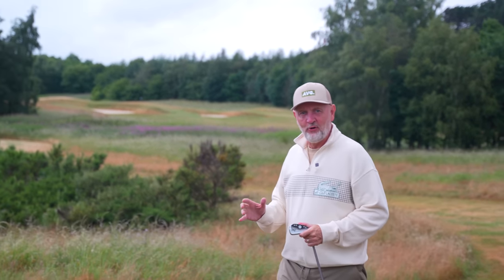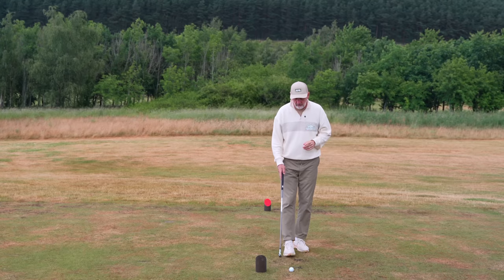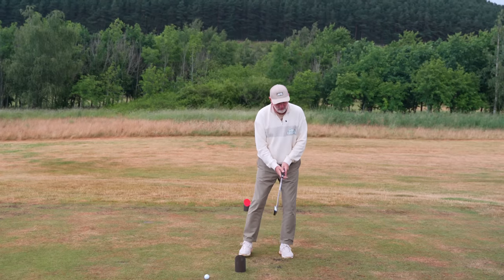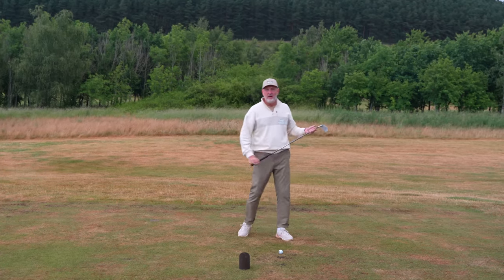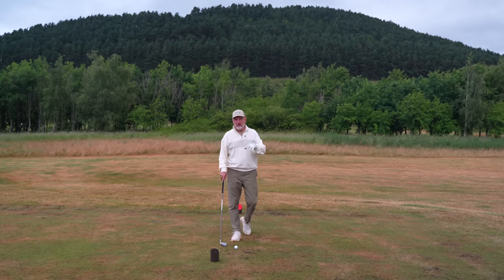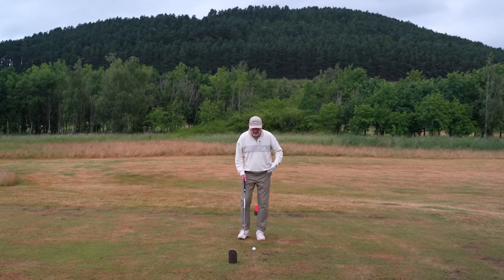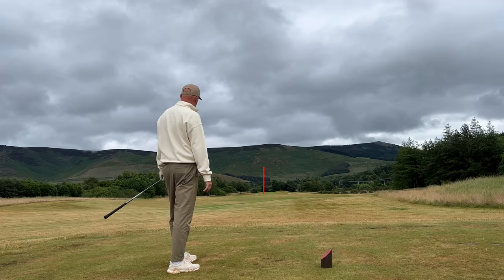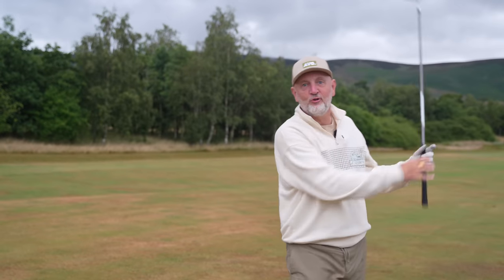The SECRET to hitting IRONS further with THIS incredible drill